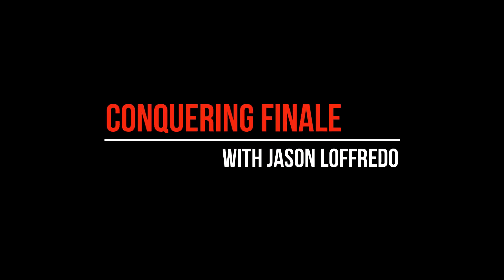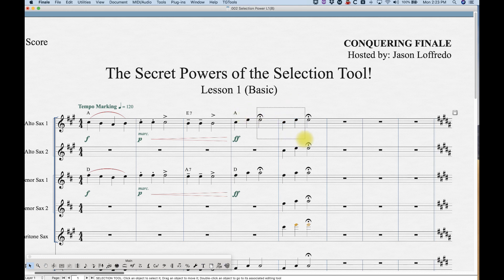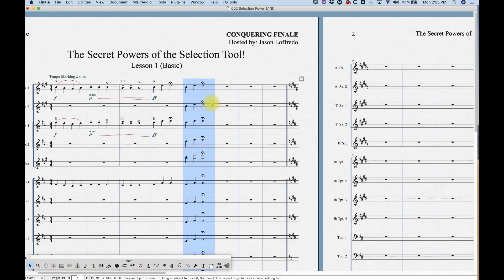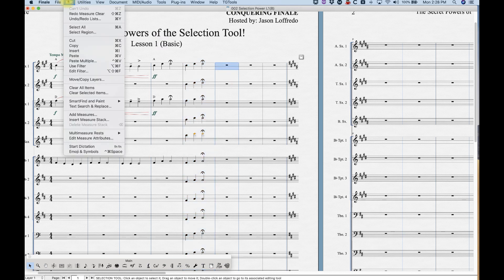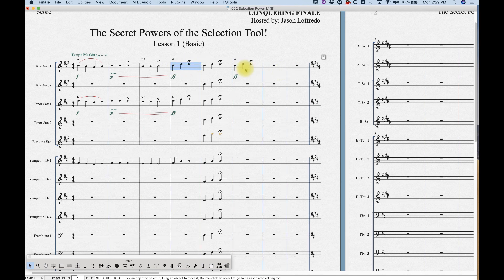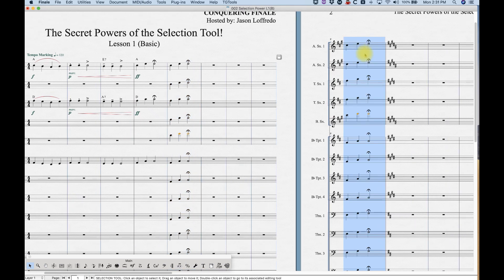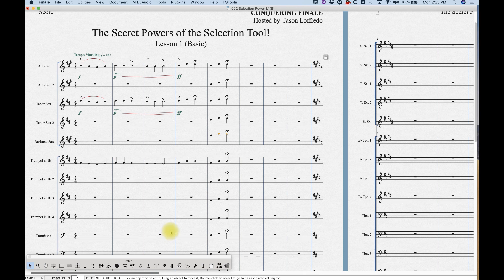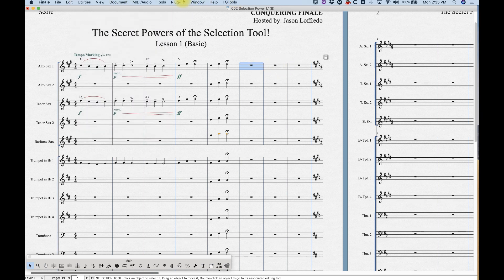2-1 The Secret Powers of the Selection Tool Lesson 1 (Basic)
Master the humble Selection Tool in Finale and you will save seconds! Multiplied a few hundred or a few thousand times every time you use Finale... it adds up!
Covered in this video - bar selection techniques, all the copy and paste info you could need, selection of elements, quick navigation between tools and contextual menus.
Finale V26.1